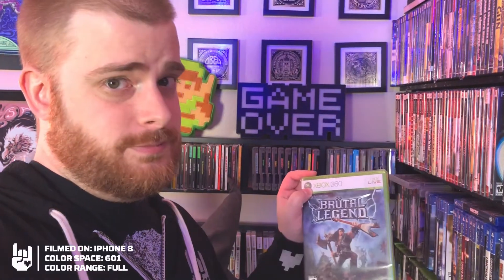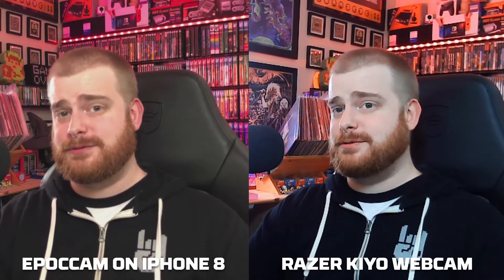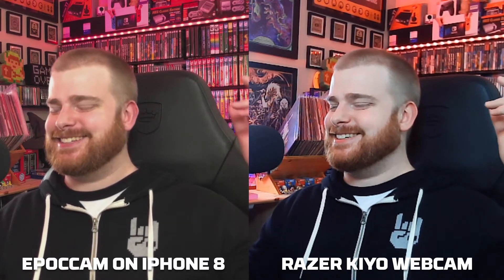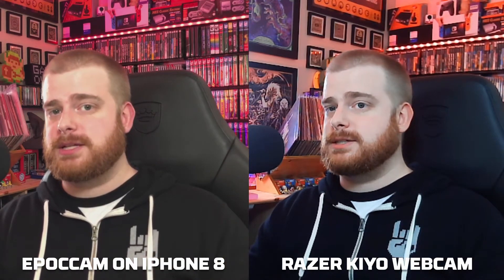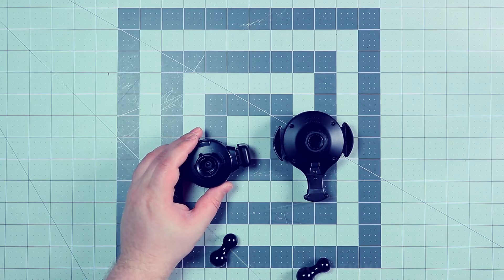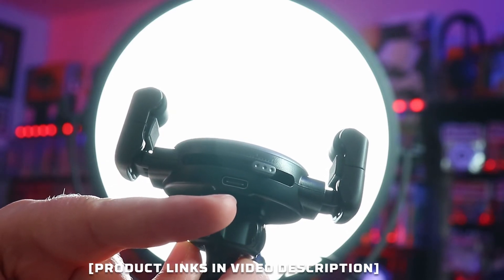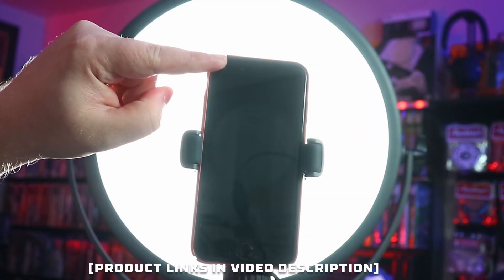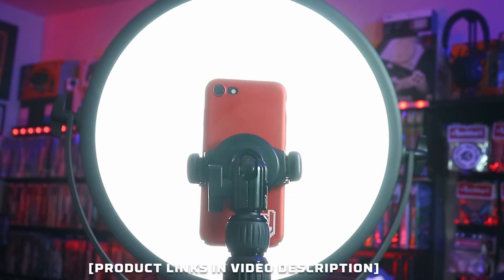Improving the EpocCam - The Best Streaming Gear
17mm to 20mm adapter
Rollers Charger (my preferred)
Auto-grip RGB Charger

Elgato's Multi Mount
Elgato's Flex Arm
Elgato Solid Arm
7" Elbow

0:00 Intro
0:22 Disclaimer
0:47 The Problem
1:27 The EpocCam
3:46 Webcam Comparison
4:55 IMPROVEMENT
7:18 How To
9:02 Conclusion